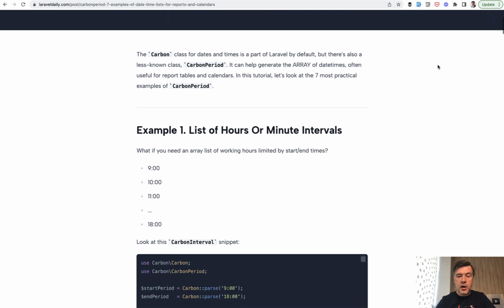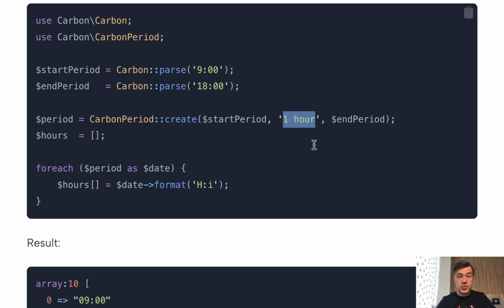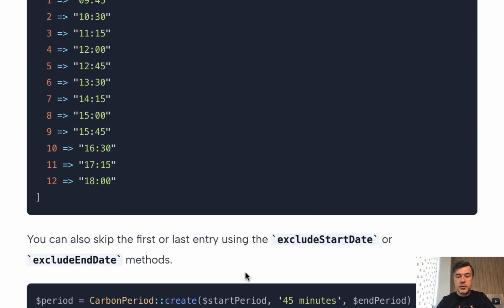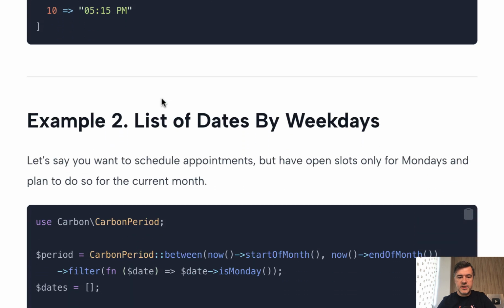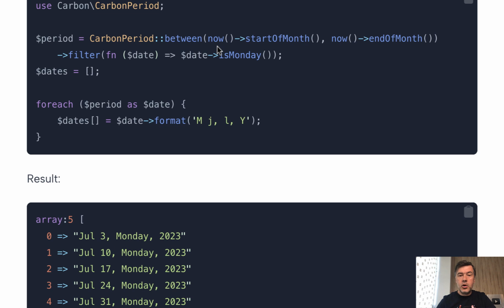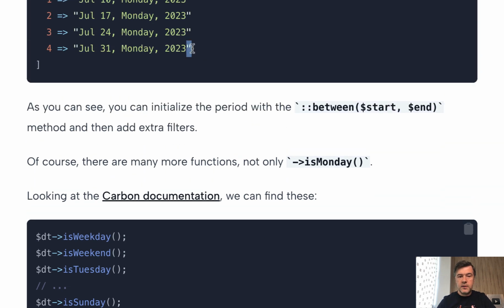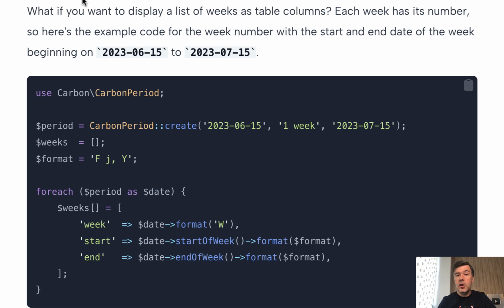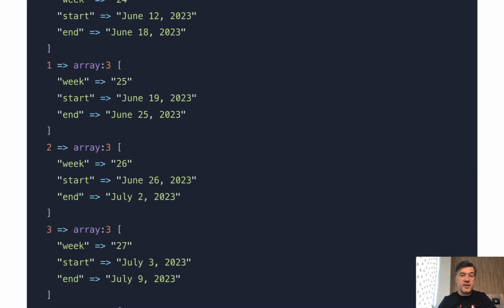CarbonPeriod for Date/Time Lists: 3 Laravel Examples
Three examples of using CarbonPeriod class in Laravel.